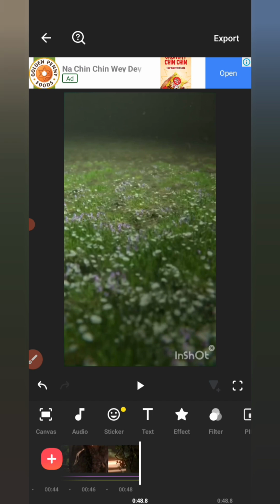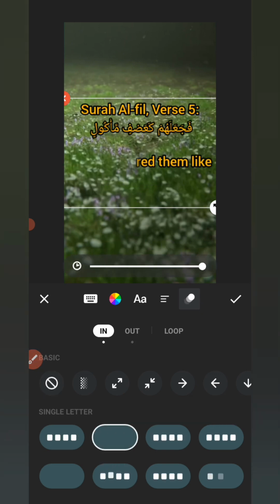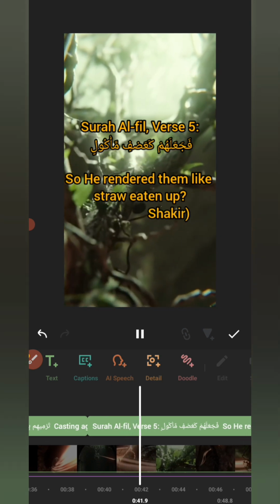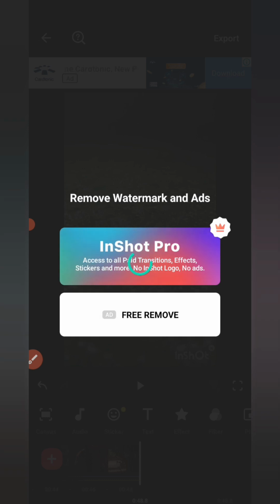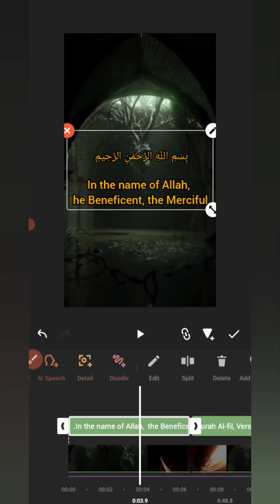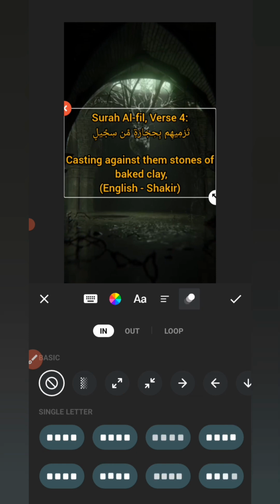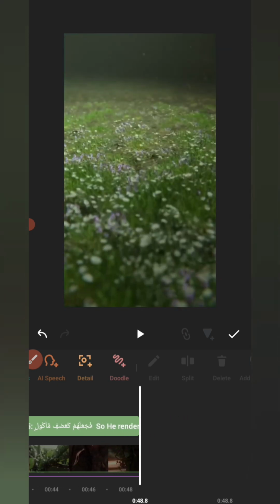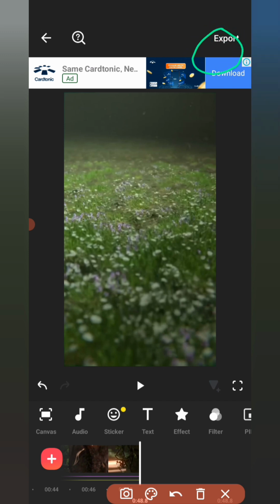HOW TO MAKE QURAN VIDEO 4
🎥 Learn how to make beautiful Quran videos step by step!
In this episode, we’ll show you how to choose verses, add recitations, design visuals, and create inspiring Quranic content for da’wah.

🌙 Humble Servant Academy – Learn. Serve. Inspire.